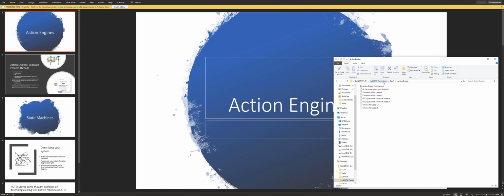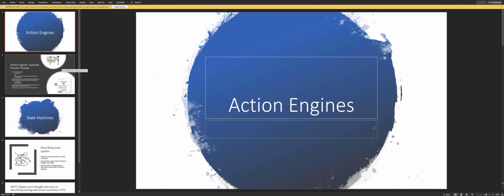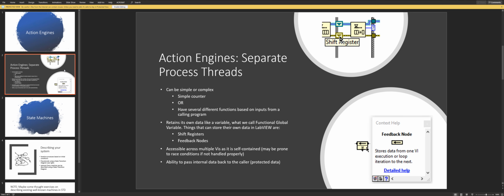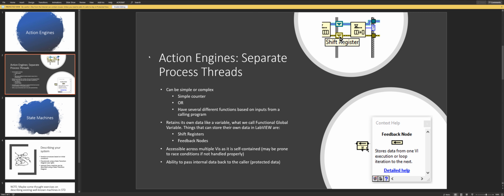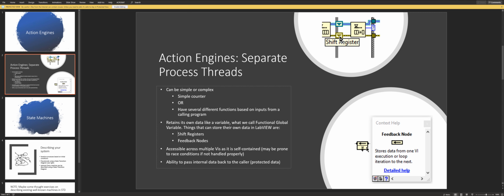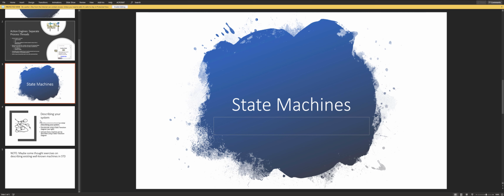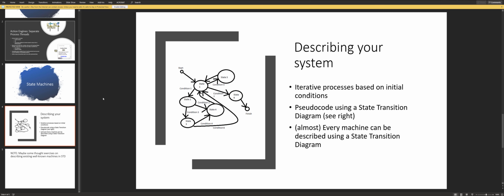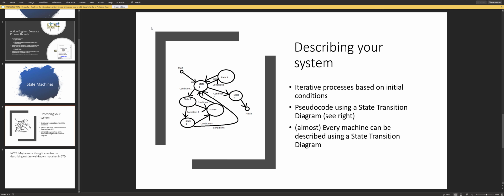Dans Curriculum Video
Curriculum Walkthrough for Instructors of National Instruments 3 day industry bootcamp